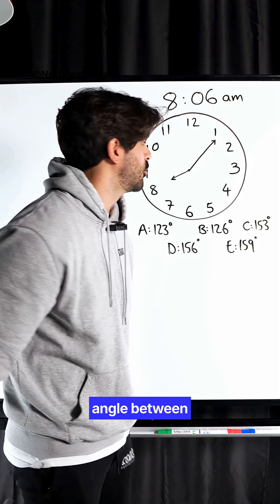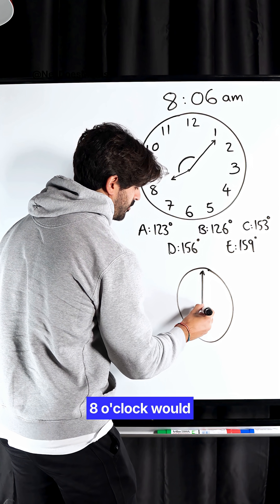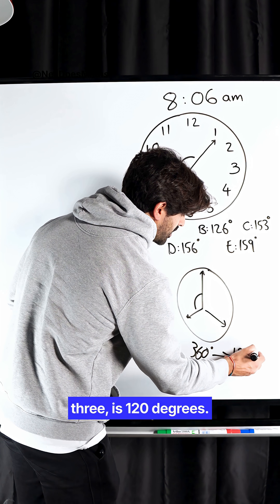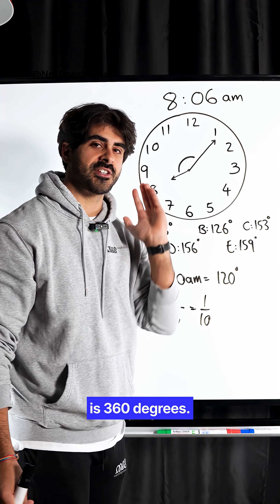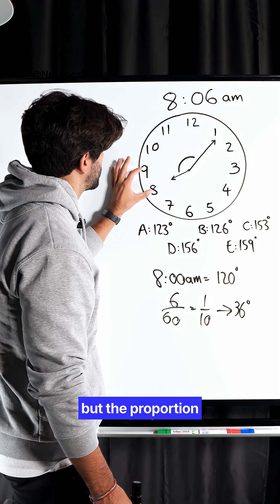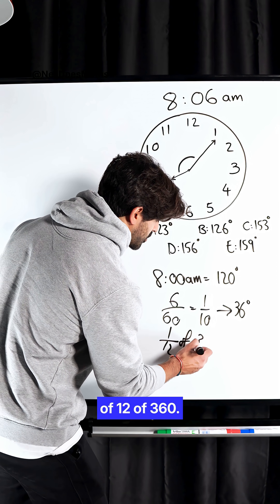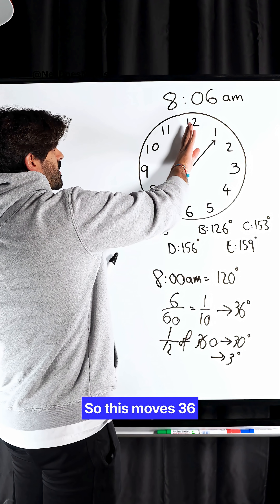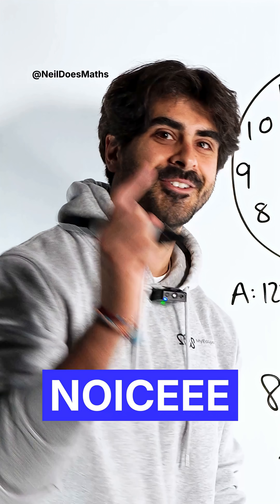Don’t Let This Clock TRICK You⏲️🧩